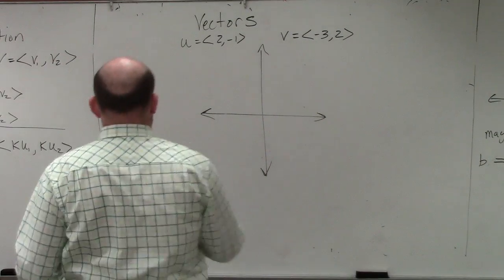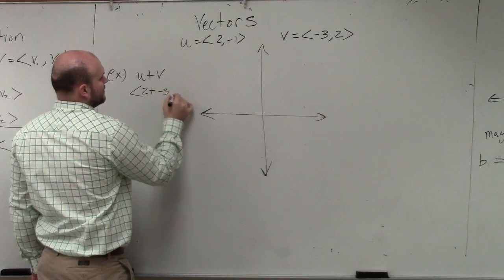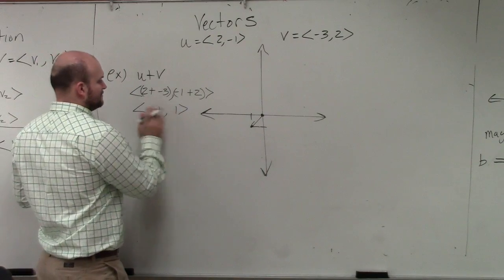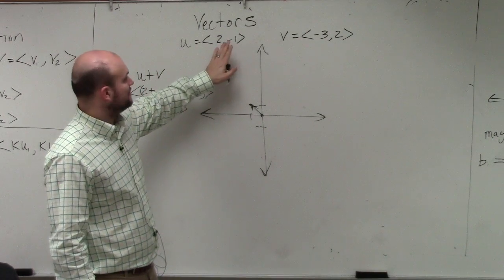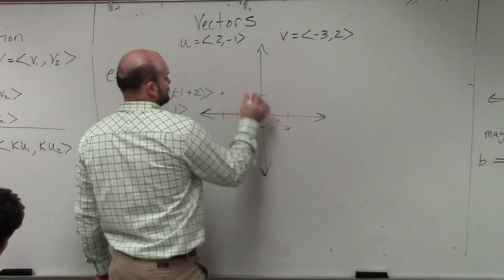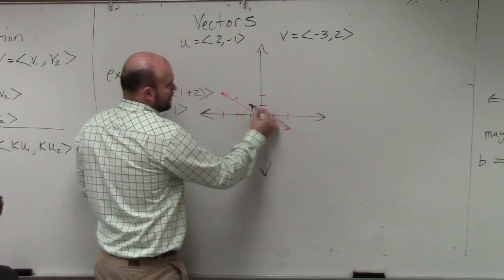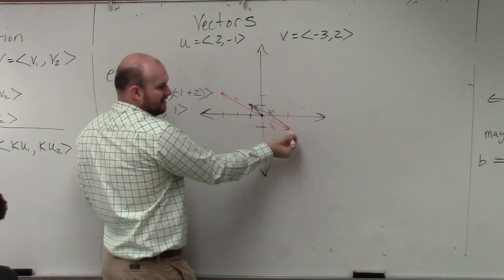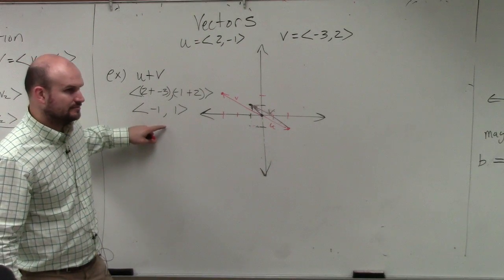Adding two vectors together then graphing the resultant vector